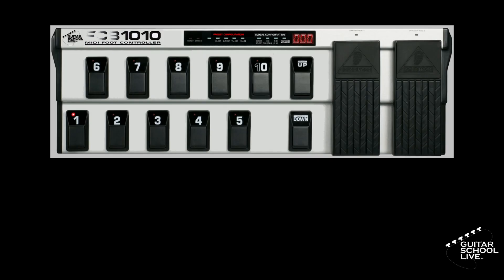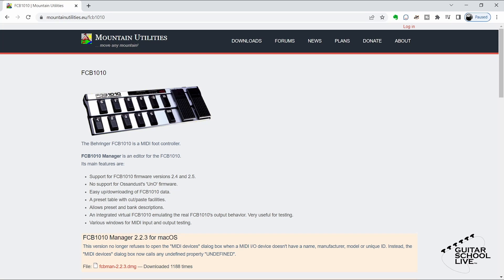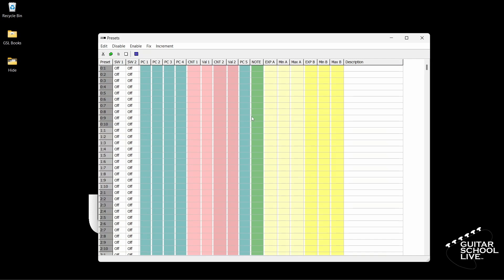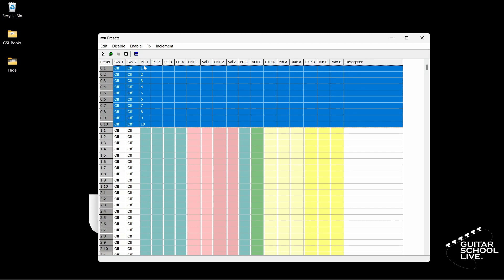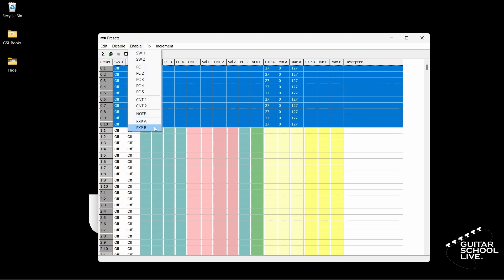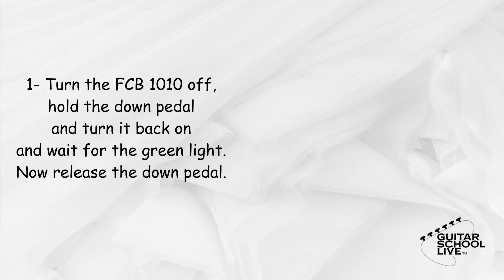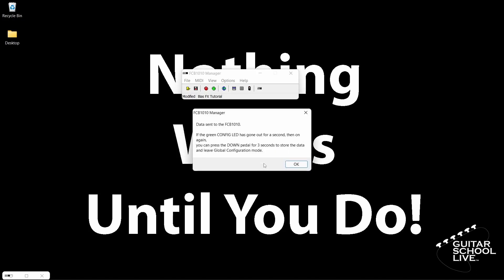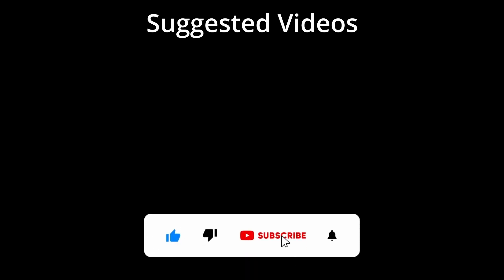How to setup the FCB1010 Midi Controller to control Presonus Studio One and NAM (companion video)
This video is a companion video to How to control plugins in Studio One with the FCB1010 Midi Controller.

CHAPTERS:
00:00 How to setup the FCB1010 to control Presonus Studio One (Intro)
00:17 Download the FCB1010 Manager
00:53 Setting Up the FCB1010 Manager
02:10 Sending Sysex to the FCB1010
03:25 Suggested Videos